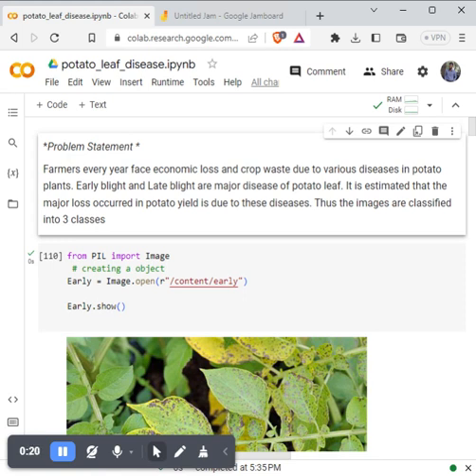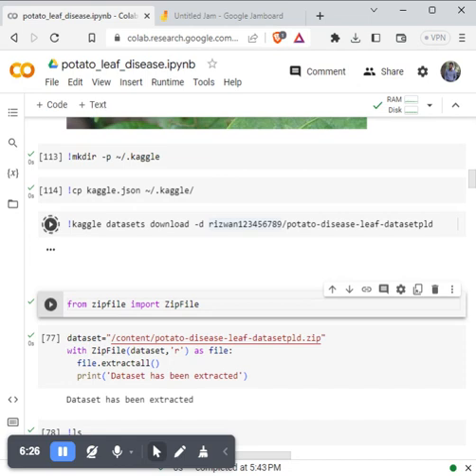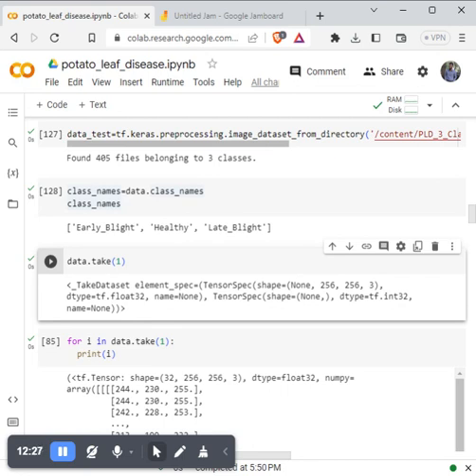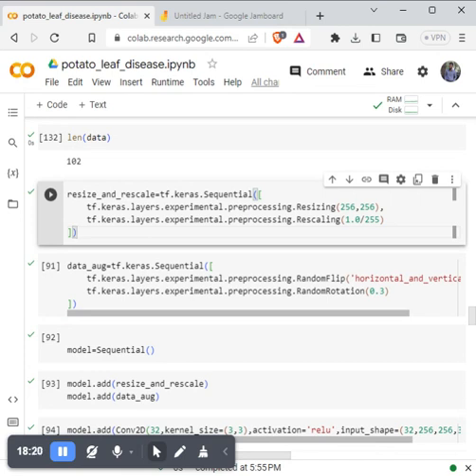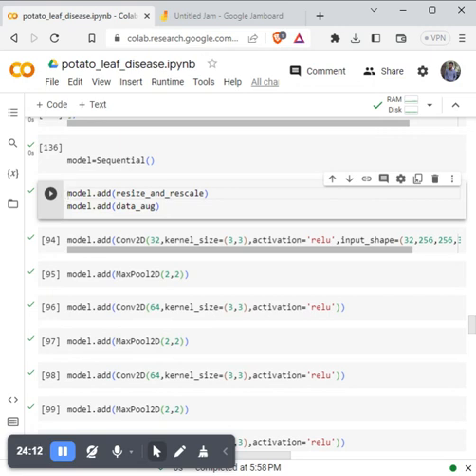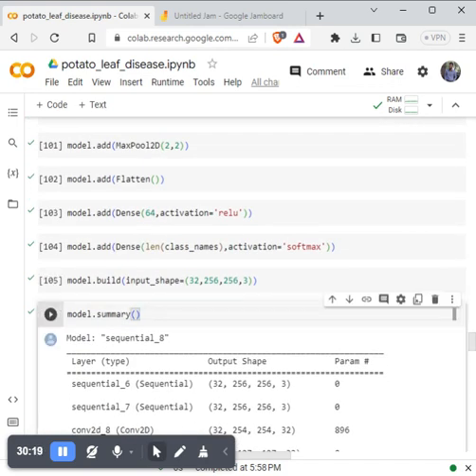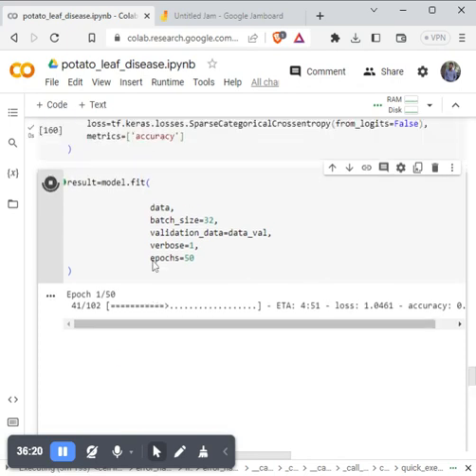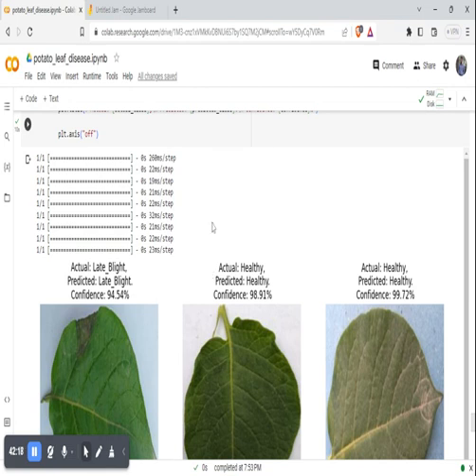Potato Leaf Disease using deep learning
🥔🌱 Unearth the Future of Potato Farming! 🚀 Discover how cutting-edge AI AgriTech is transforming the battle against Potato Leaf Disease! 🍃🔬

🎥 In this groundbreaking video, join us on a journey into the world of revolutionary Deep Learning CNNs (Convolutional Neural Networks) and witness their transformative impact on potato farming. 🌾🤖

🔍 Unveil the Secrets: Watch as our team of expert AI researchers and agronomists reveal the critical insights gained through the power of Artificial Intelligence. 📈📊 Explore how Deep Learning CNNs analyze vast datasets with unprecedented precision, enabling early detection and prevention of potato leaf disease, saving crops from potential devastation. 🌿💡

🔬 Cutting-Edge Technology: Dive into the realm of advanced AI-powered analytics, and witness the state-of-the-art techniques employed to combat leaf disease, enhancing yield and quality for farmers worldwide. 🌏👨‍🌾

🌱 Greening Agriculture: Join the movement that's revolutionizing the future of farming! 🌿🚀 Stay ahead of the trends and embrace the innovative AI-driven solutions that are reshaping the landscape of agriculture. 📈🌾